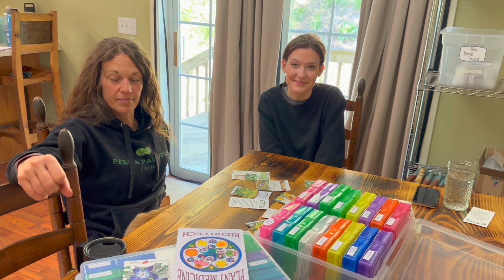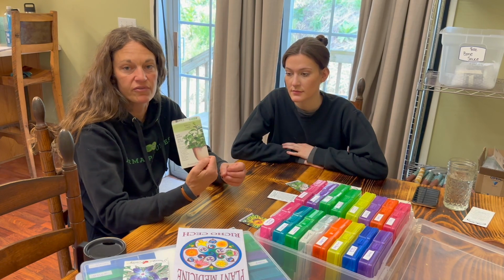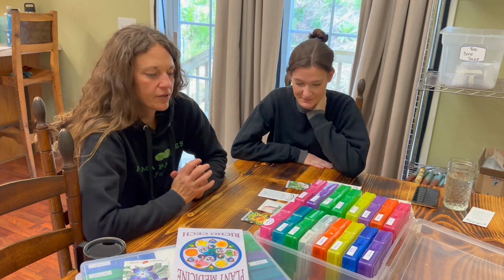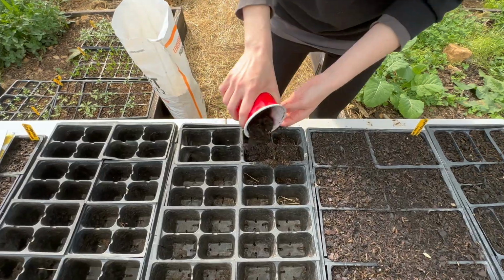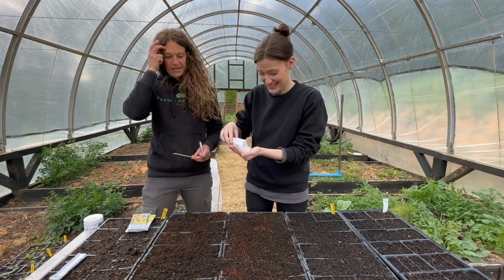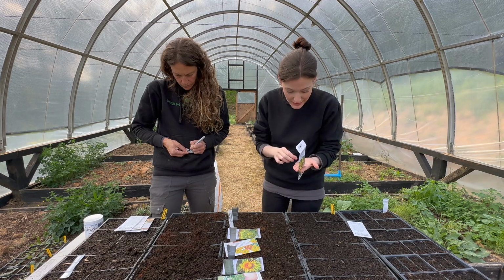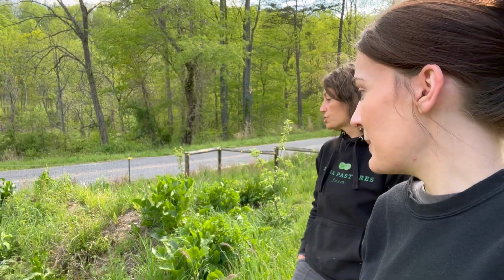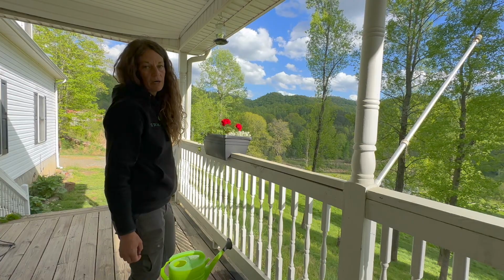Spring Medicinal Garden in the Hugel Mound: VLOG #2